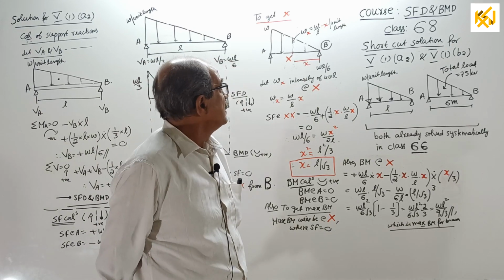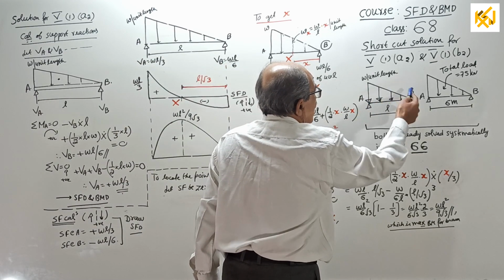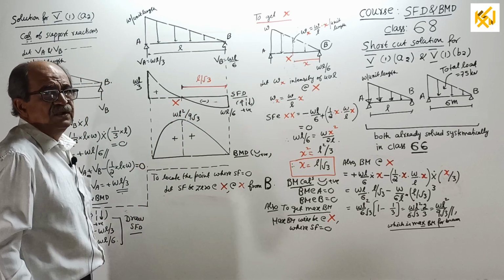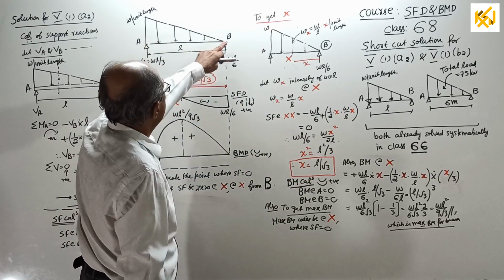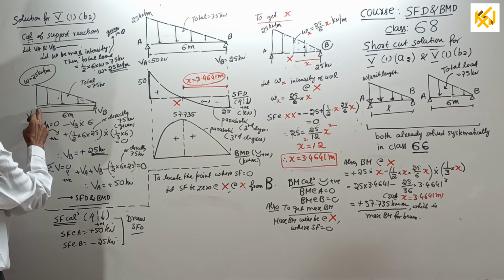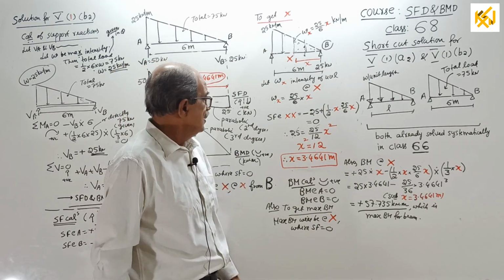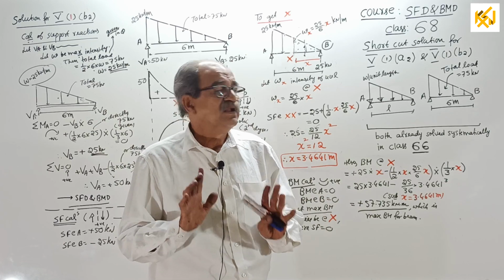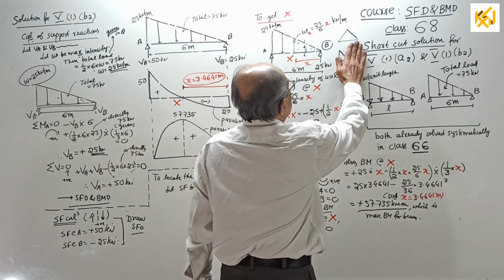SFD & BMD / Class 68 / Short cut solution for V (1) (a2) & V (1) (b2) / by K Shankaranarayana